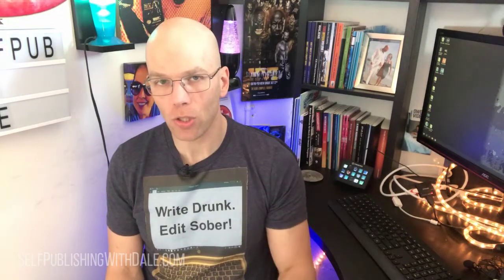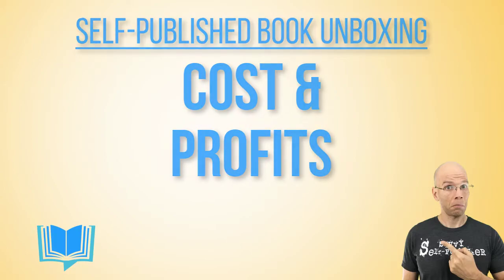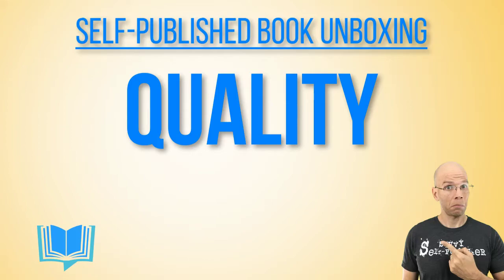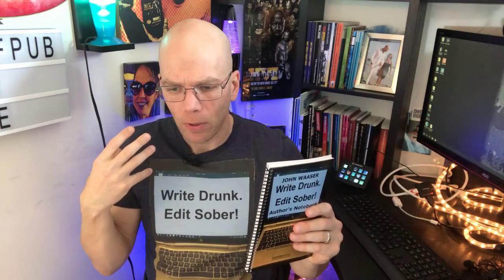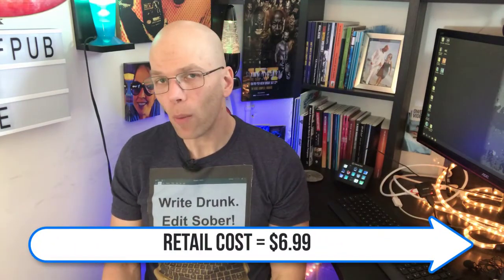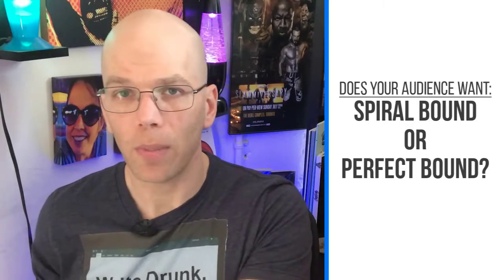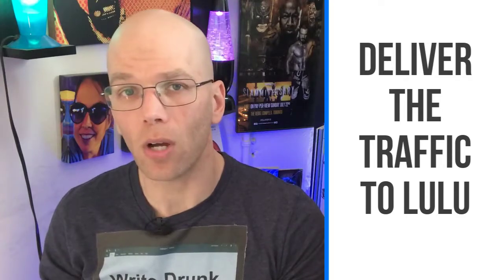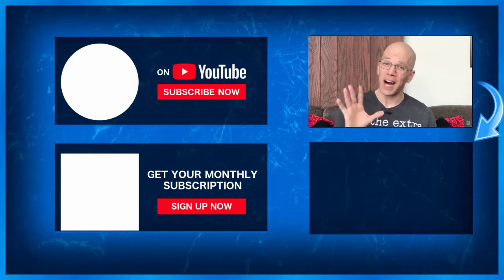Lulu Book Unboxing: Is Spiral Binding Any Good?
In this Lulu book unboxing, find out if spiral binding - aka coil bound - is any good. Get details in this self published book unboxing about Lulu spiral bound book.

Find out the Lulu book print quality, what to expect in the Lulu spiral binding, and more about Lulu book publishing.

Take a look at a few other options for publishing your own book in this video series:

This video series is made possible by the indie authors who contributed their books.